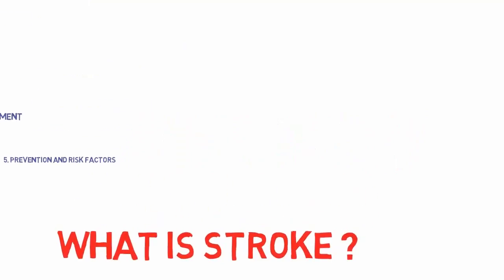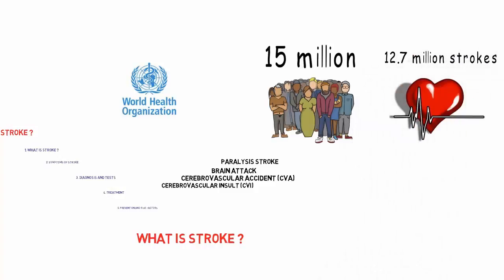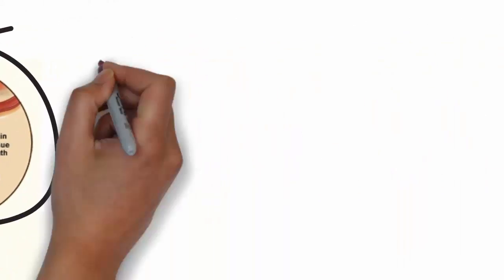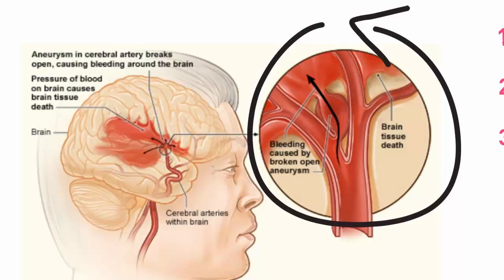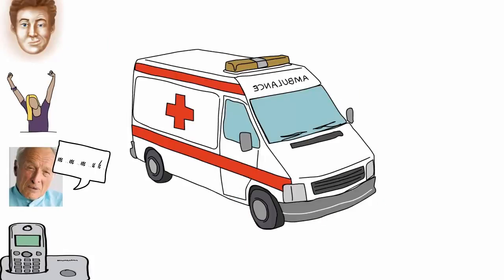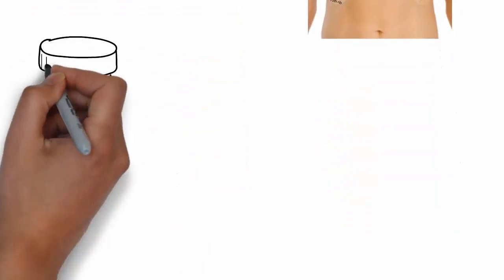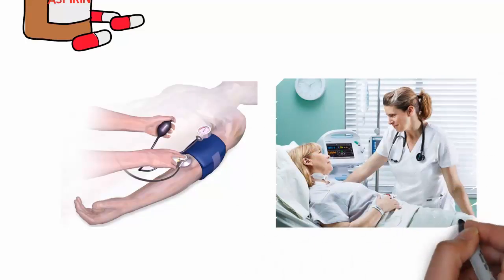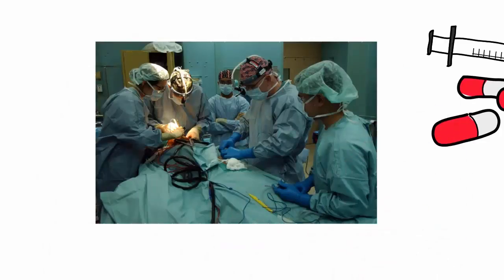TIA symptoms CVA or WHAT IS A STROKE brain heart and PARALYSIS meaning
TIA symptoms cva or what is a stroke what is a stroke in the brain are frequently asked question in past decades. This is also known as brain attack or paralysis attack. Paralysis meaning is same as brain attack as well as  cerebrovascular insult disease. In this video cerebral ischemia and cerebral thrombosis are explained in brief as well as diagnosis and Tests, Treatment,  Prevention and Risk Factors.Signs of stroke are also explained here. There are basically two types of stroke as ischemic stroke and hemorrhagic stroke. You will also get answer for what is a stroke in medical terms ? You will come to know how to prevent stroke and stroke diagnosis. This video is also helpful for the People who also search for stroke prevention, paralysis treatment and paralysis exercise. Paralysis symptoms and stroke (disease or medical condition) are explained as you may go through it. As brain blood supply stops chances of stroke increases, you may have a look at vascular anatomy of the brain for better clarification. You may feel the similar symptoms like heart attack.

इस चैनल को हिंदी में देखने के लिए यहाँ क्लिक करें